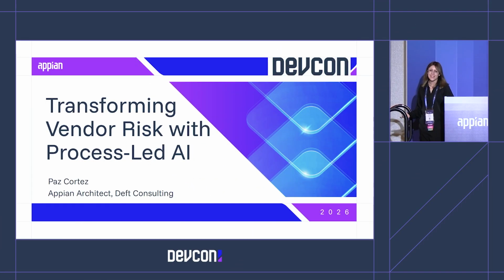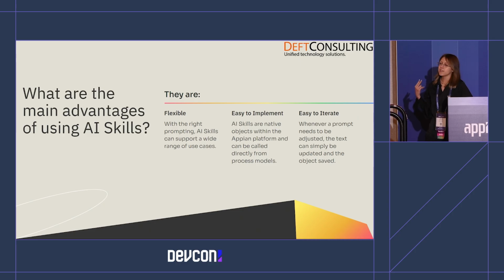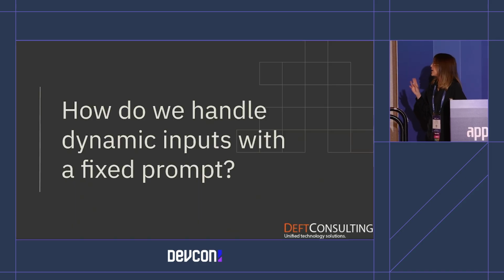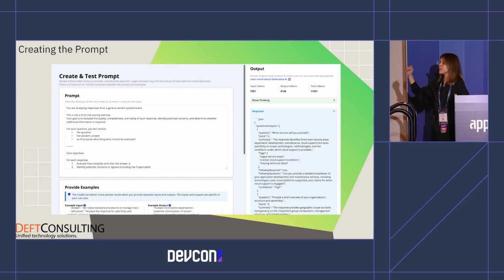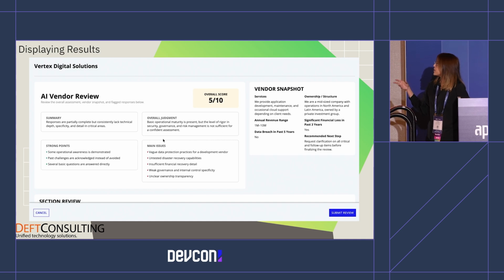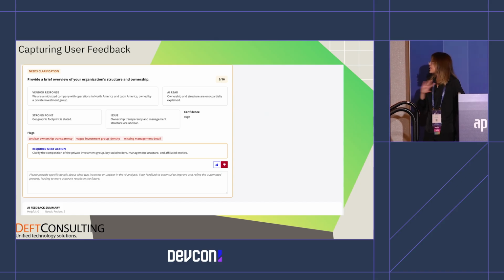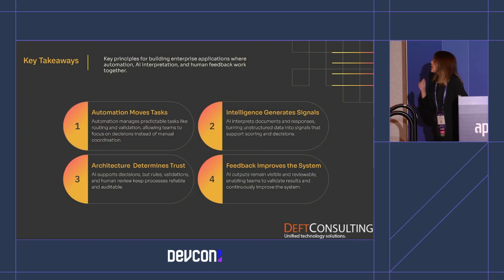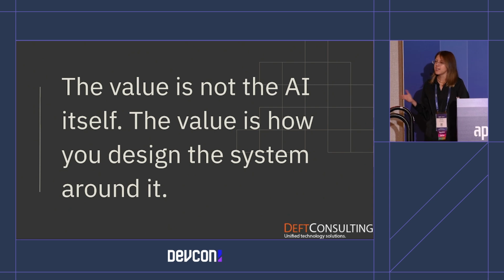Transforming Vendor Risk with Process-Led AI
Dive into building intelligent evaluation systems. Learn to design apps that use AI to extract structured signals from vendor docs, generate contextual risk scores, and embed language-based insights directly into decision-making workflows.

00:00 - Introduction & Welcome
01:33 - AI Tools Available in Appian
03:10 - Advantages of AI Skills
05:14 - The Problem: Vendor Management Application
06:53 - Solution Architecture & Steps
08:33 - Handling Dynamic Inputs with a Fixed Prompt
14:51 - Avoiding Extra Reading with AI
17:25 - Evaluating AI Accuracy and Gathering Feedback
20:10 - Monitoring Signals and Dashboarding
24:06 - Key Takeaways
28:08 - Q&A Session